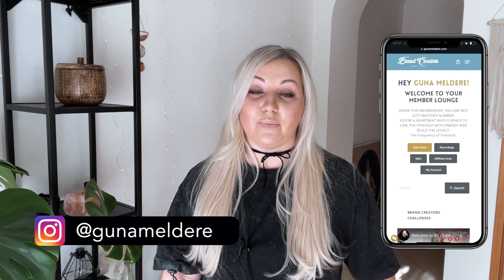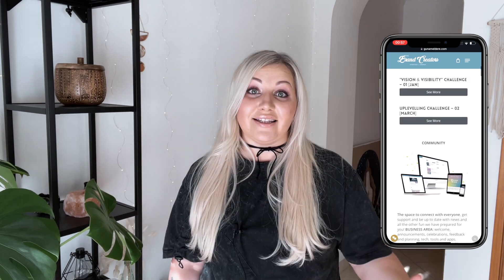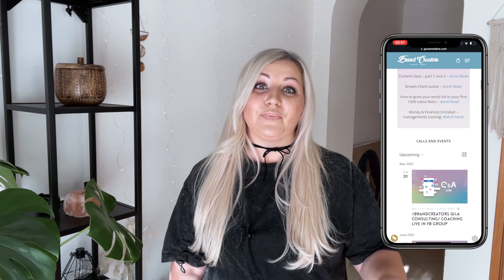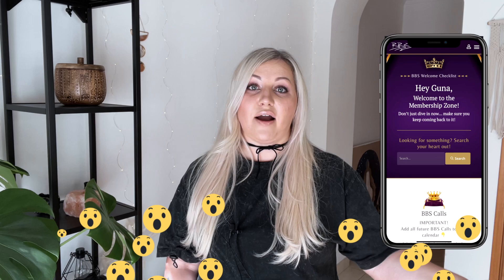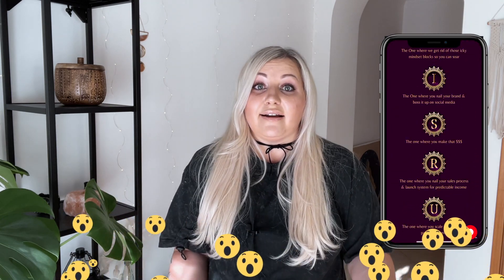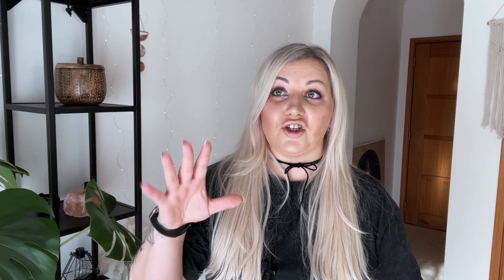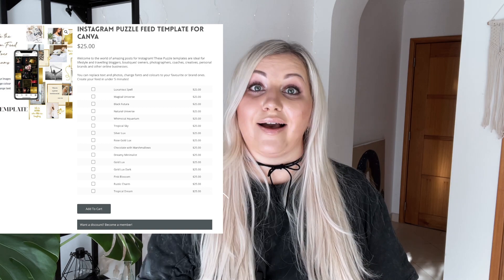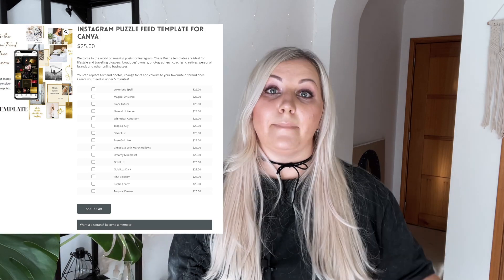Woocommerce vs Memberpress for your membership site | Membership tools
Strategy and good planning will play the biggest role in having a successful membership site, but we can't ignore tools.

To add a recurring revenue aka membership program to your WordPress site, you’ll need a membership plugin. The main job of the plugin is to protect content, organise members and access rights and of course, collect recurring payments.
There are many options, but which is the best one for the job?
There are 2 WordPress plugins that we are using daily and have been using for all our clients. And it's Memberpress and Woocommerece memberships.

In this case, it is not about which is better as a plugin, it is more about what is the right solution for your business. This video will explain the similarities and differences between them.

@gunameldere pretty much everywhere :)